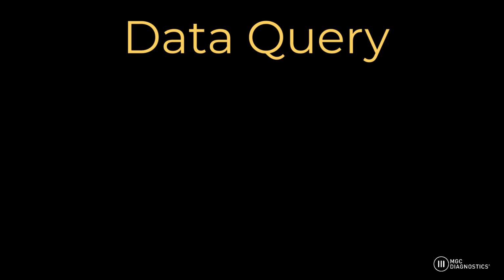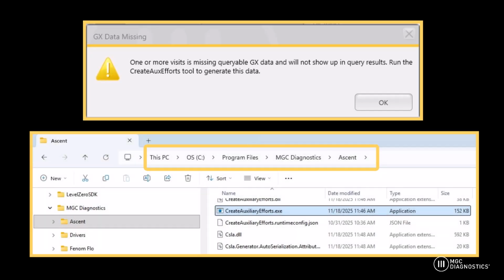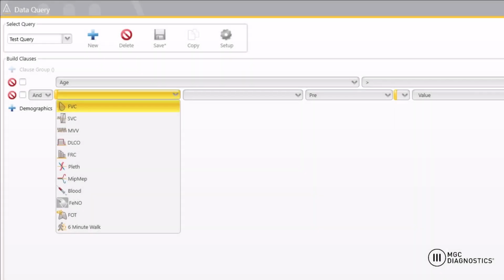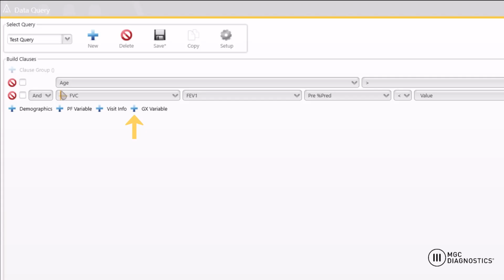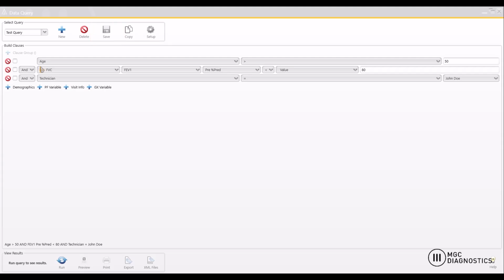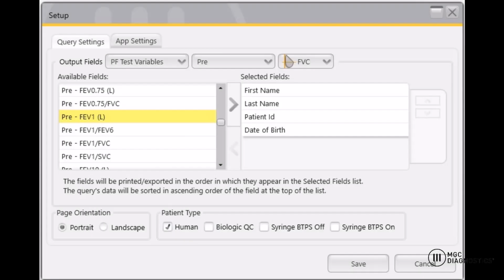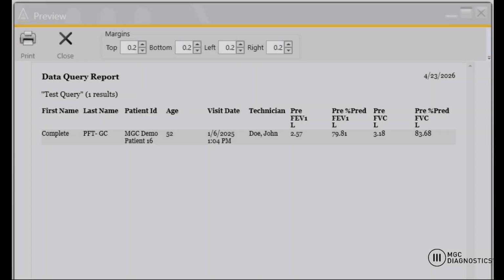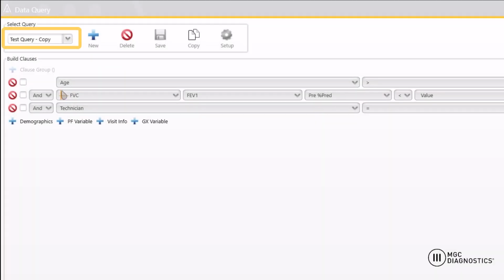Ascent Data Query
Discover the features of Ascent Data Query which reports information from the Ascent Database based on user configurable queries.